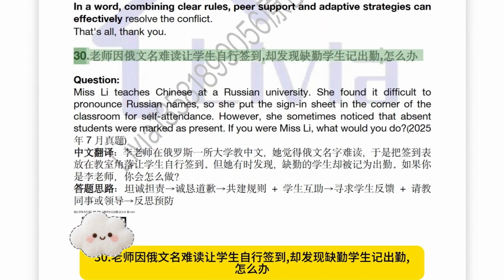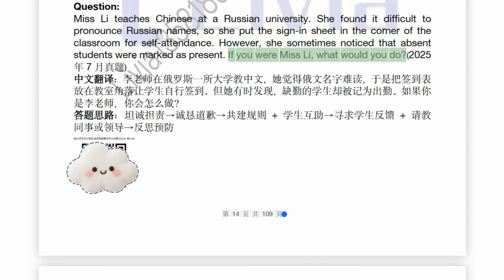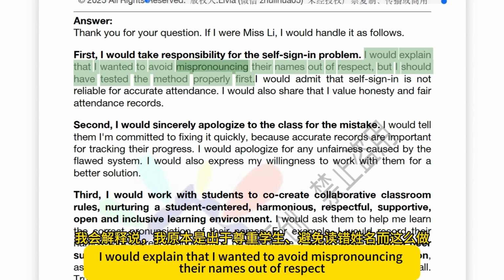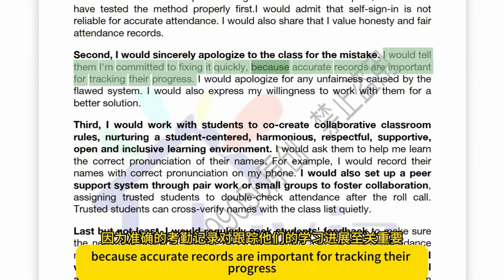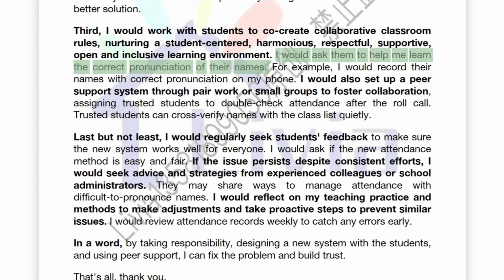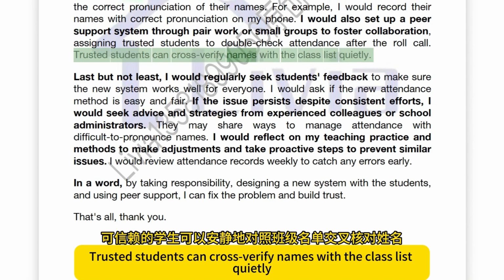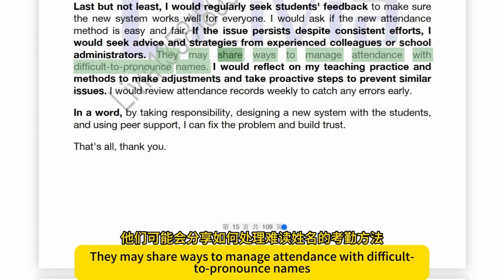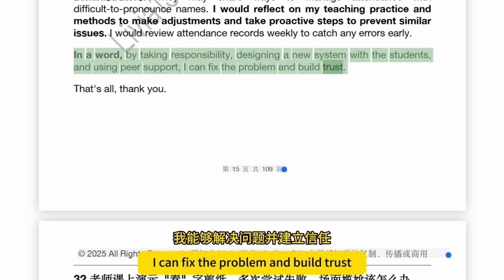30.老师因俄文名难读让学生自行签到,却发现缺勤学生记出勤,怎么办（CTCSOL 2025 English Q&A）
CTCSOL英文问答2025年80道真题
【专业实践】(二)教学实施(课堂教学、组织与管理)——课堂突发和纪律
30.老师因俄文名难读让学生自行签到,却发现缺勤学生记出勤,怎么办(2025年7月真题)